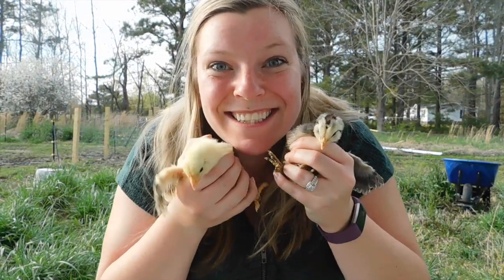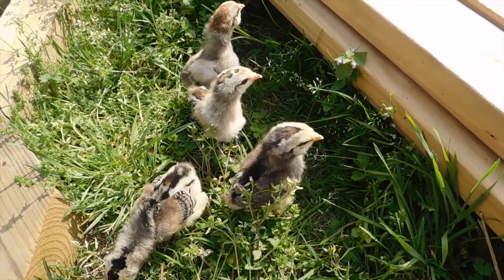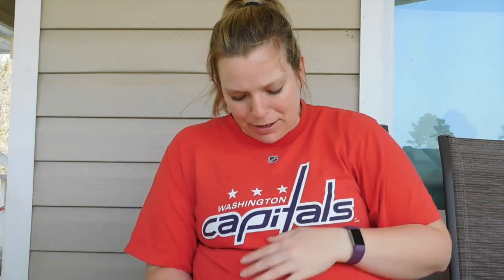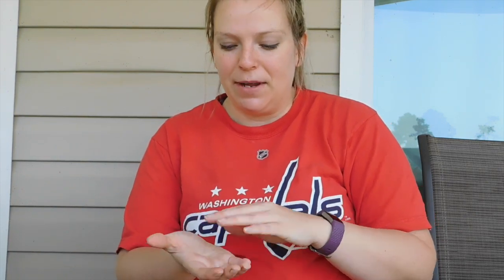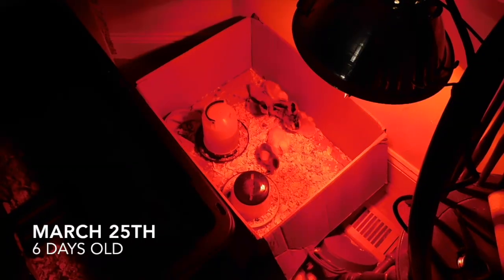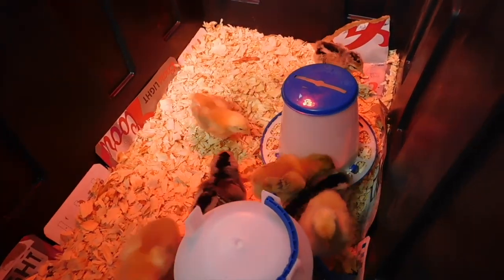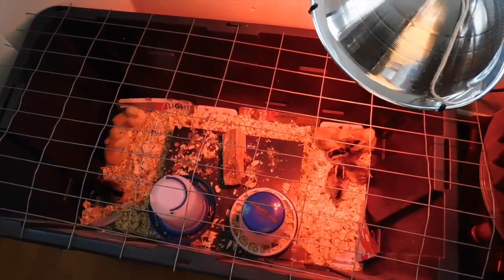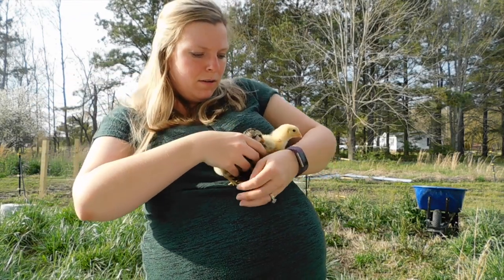HOW WE RAISE OUR CHICKS WEEKS 1&2 | our first batch of laying hens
We finally added chicks to the homestead! We got 4 buff orpingtons and 4 ameraucanas from a big box store. These chicks were "straight run" which means they were not sexed. We aren't sure how many roosters we may have gotten, so I ordered 6 more from a hatchery. They will be coming in the last week of April. This is our first batch of chicks ever so we are just beginners at raising them. I share how we set up their brooder, heat lamp, and when I started giving them chick grit and treats.

We live in growing zone 7a in North Carolina (some sites say we're actually zone 8 so who knows). We love to grow our own food, which includes several gardens and raising hair sheep and meat cows.